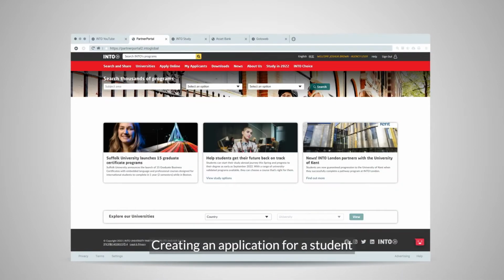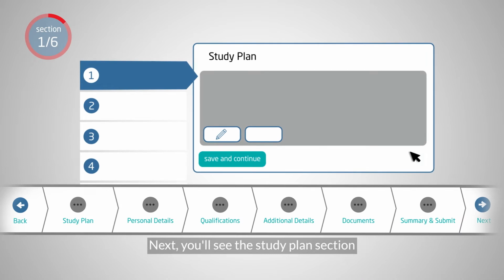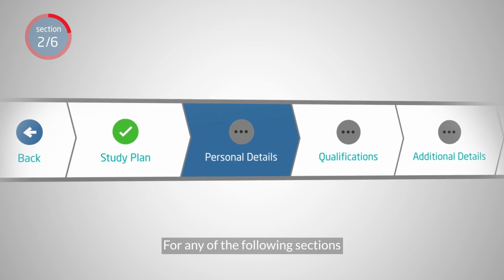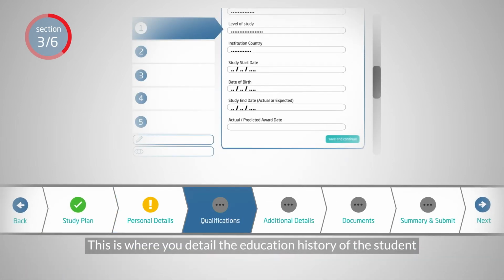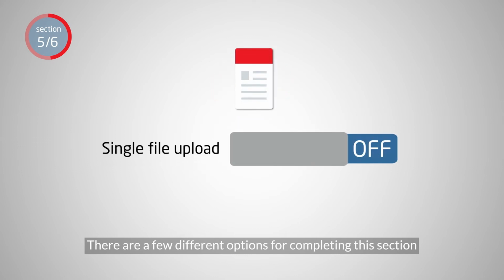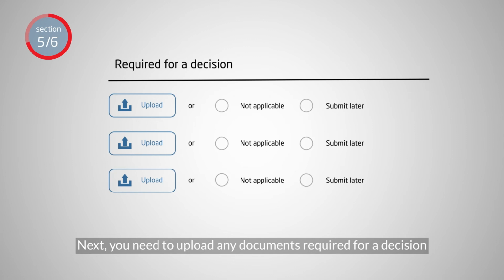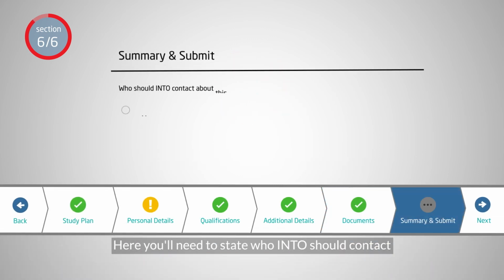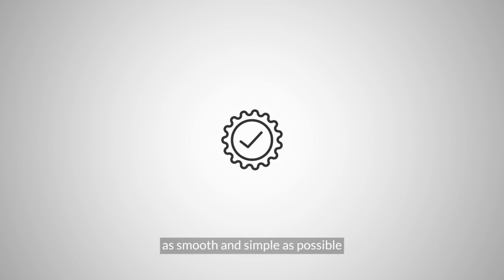How to apply on INTO Partner Portal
Interested about applying to INTO but not sure where to start? We made this video to breakdown the application process, making it easier for you to help your students take the first steps towards international higher education.

Sections
0:00 - Introduction
0:19 - Section One | Applicant Information
0:58 - Section Two | Personal Details
1:25 - Section Three | Qualifications
1:33 - Section Four | Additional Details
1:45 - Section Five | Documents
2:57 - Section Six | Summary & Submit